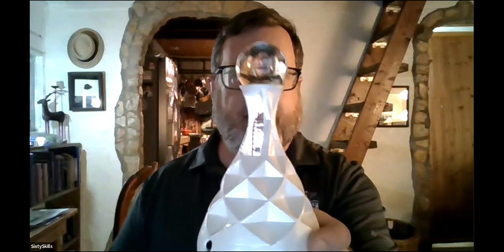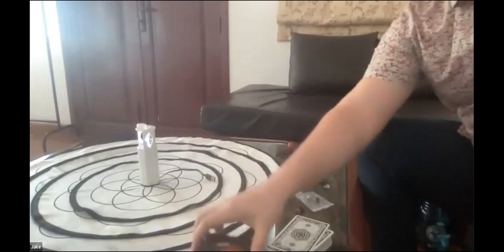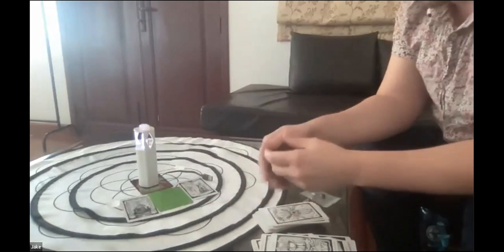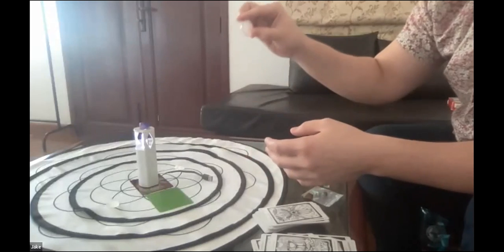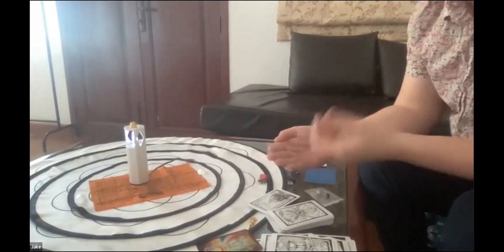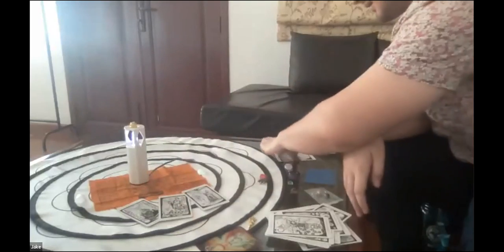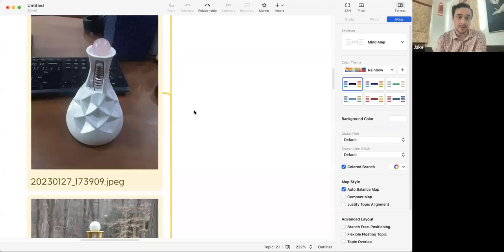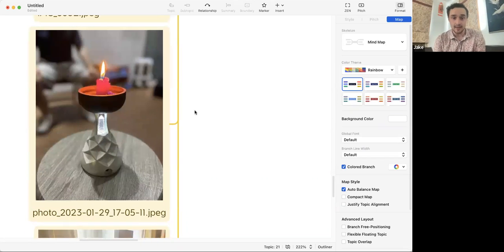Living Crystal Webinar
It serves as a focus for your meditation and a beautiful crystal light.

If you want to be notified when we launch, when you can buy, please sign up through this

For a copy of Initial Experiences with the Kabbalah: